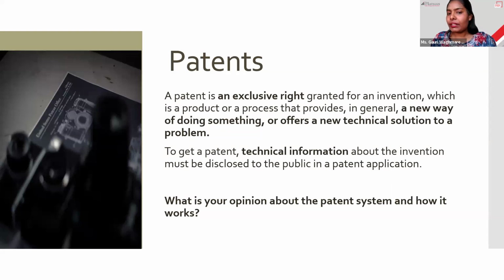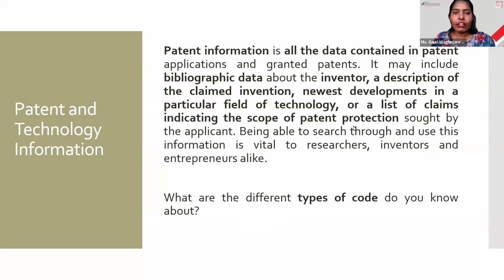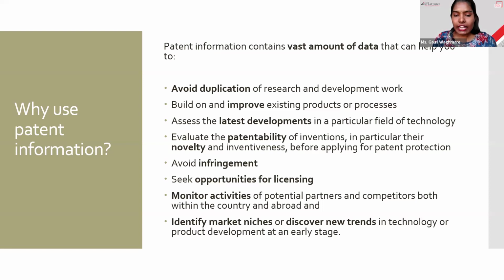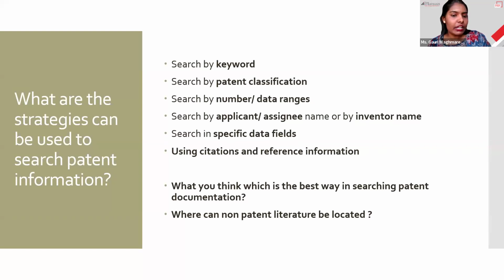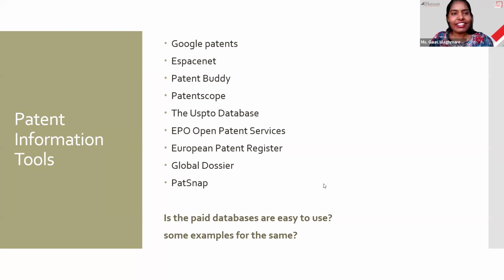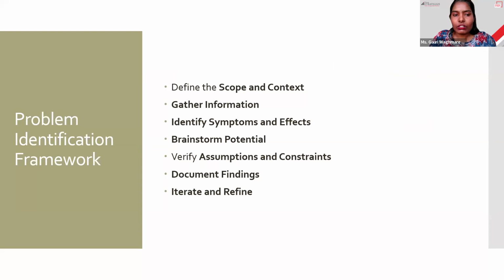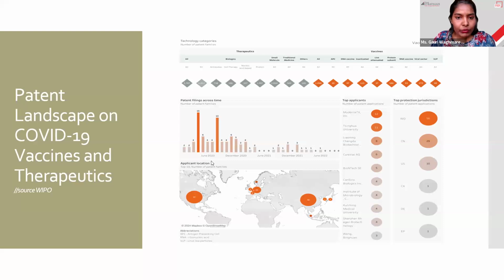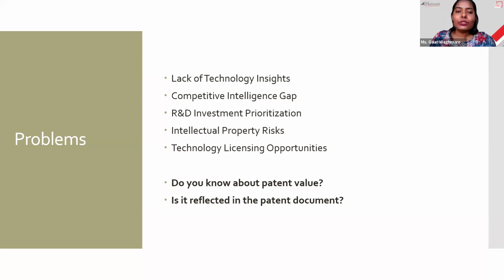Generating ideas using Patent Data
Are you ideating? Do you know you can use patent information for ideating? Learn how patent information is useful for ideation from  Ms. Gauri Waghmare